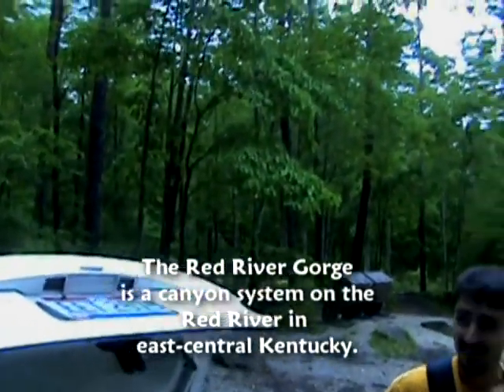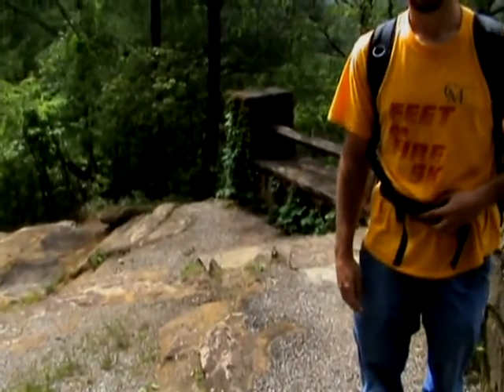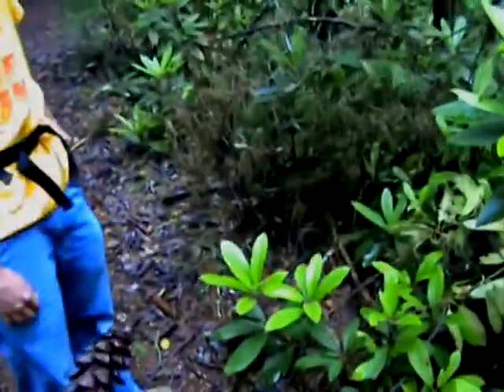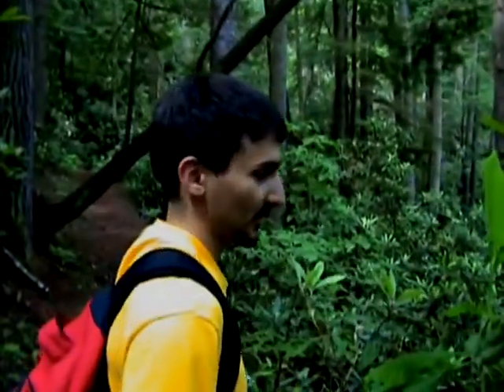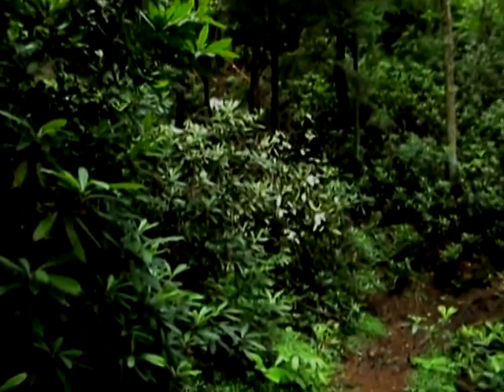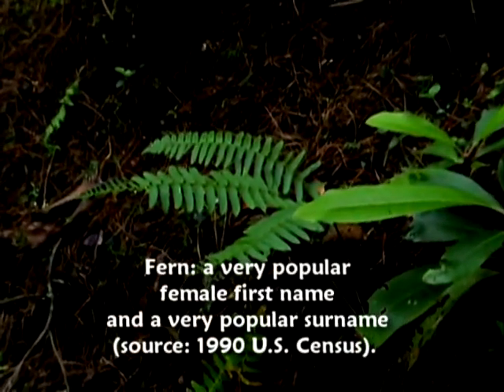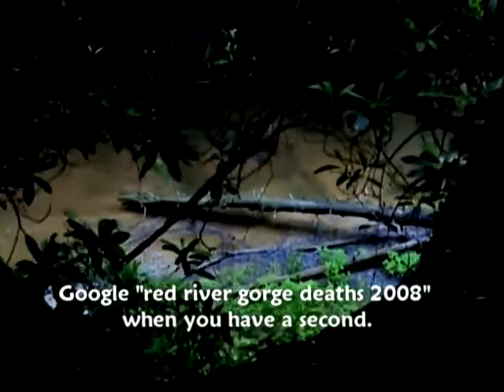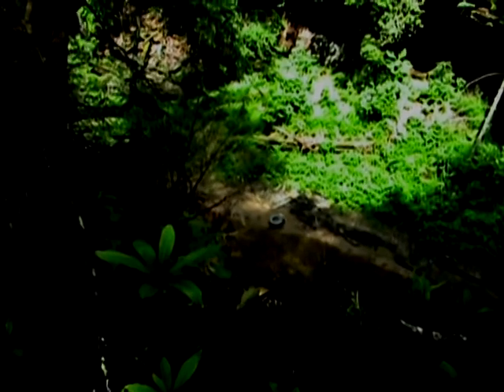The Hunt for Turtle Back Arch - Part 1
Join Alex and Mike as they explore Kentucky's Red River Gorge